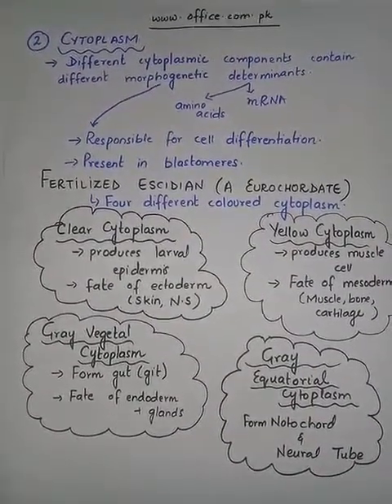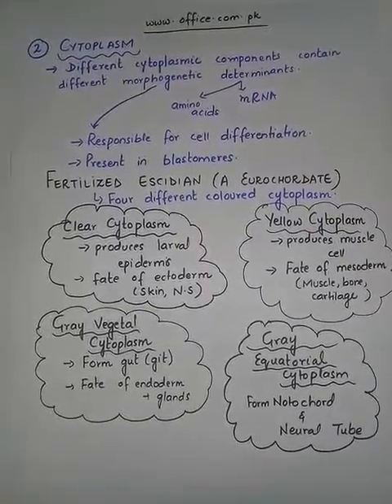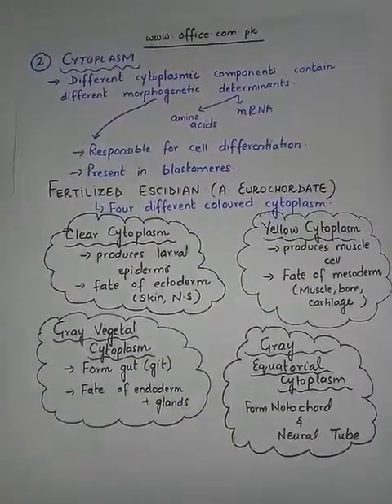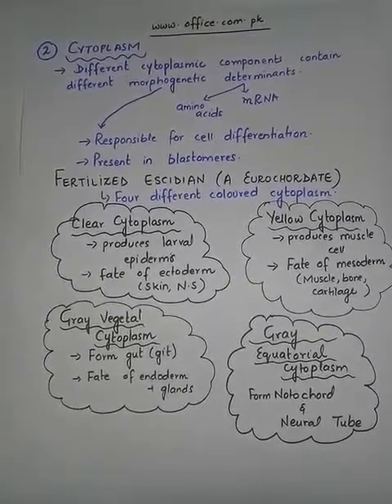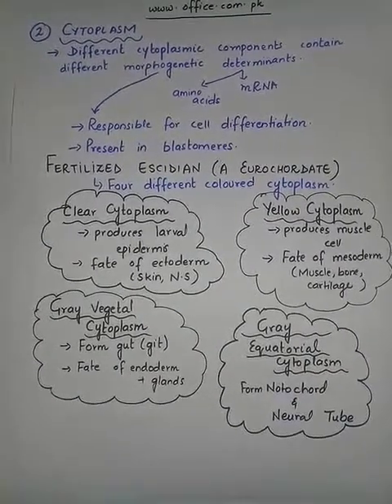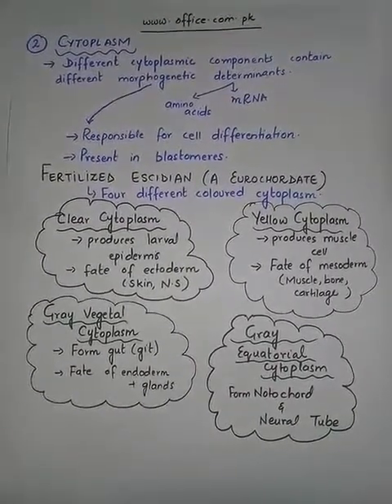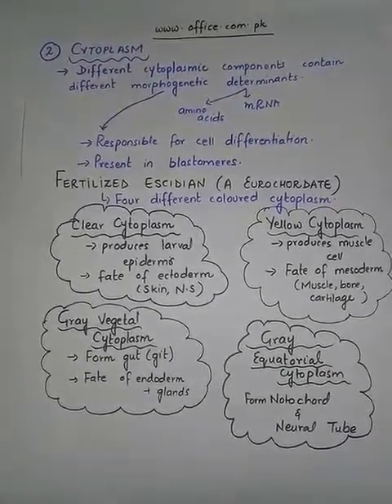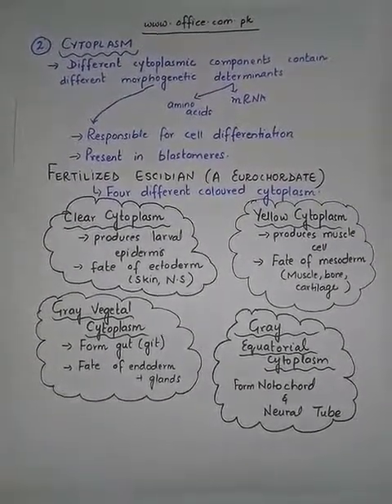Role of Cytoplasm in Development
role of cytoplasm in embryo development

role of nucleus in development

cytoplasmic determinants ppt

cytoplasmic determinants and induction

cytoplasmic determinants and morphogens

cytoplasmic determinants in drosophila

cytoplasmic determinants are unevenly distributed

role of cytoplasm and nucleus in development